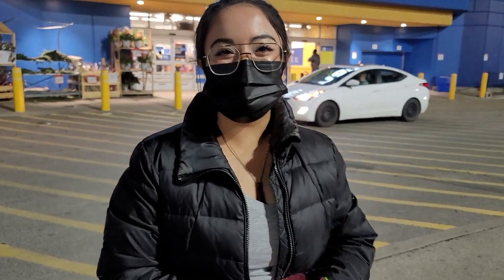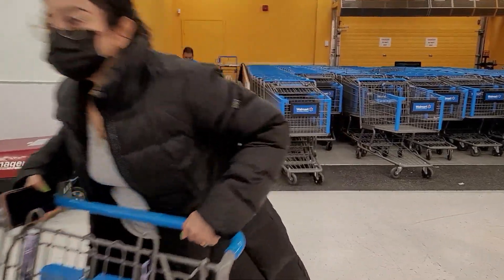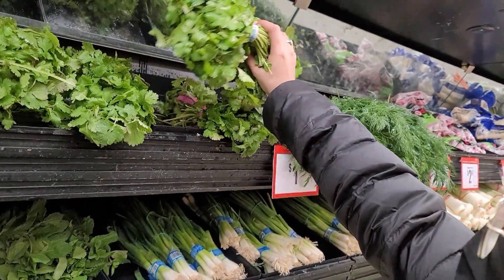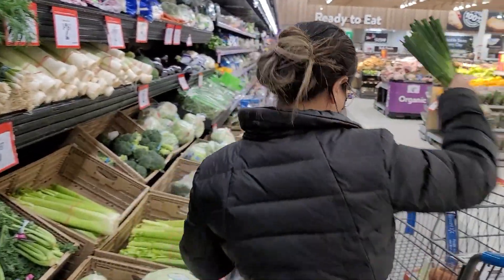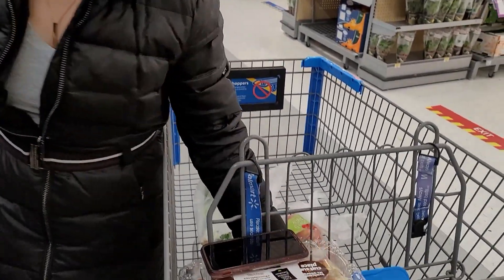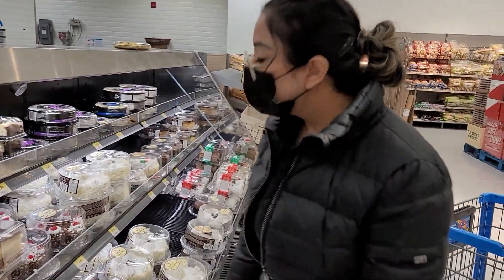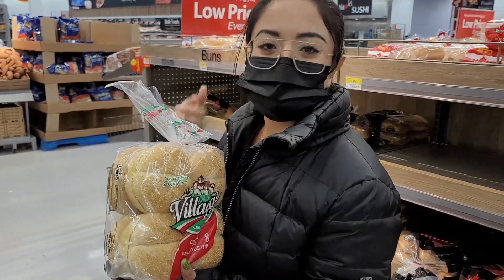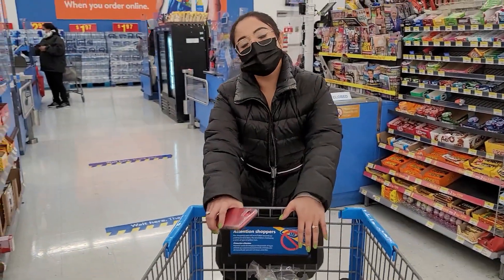GROCERY VLOG FOR MY NEXT DISH!! P.S WALMART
SUBSCRIBEEE TO MY CHANNEL FOR MORE FUN VIDEOS!!